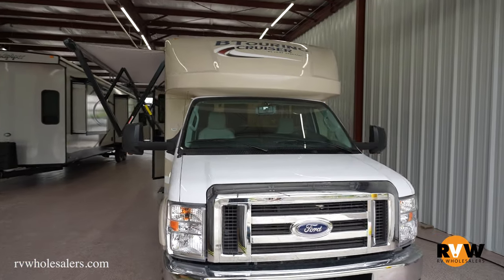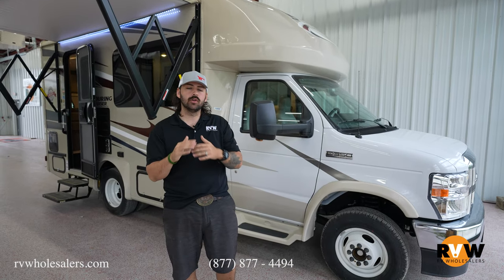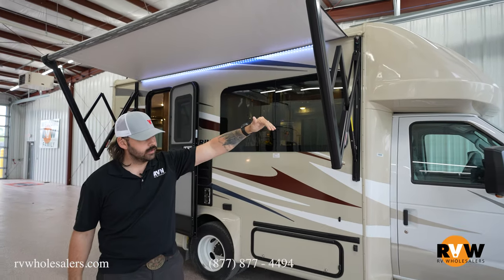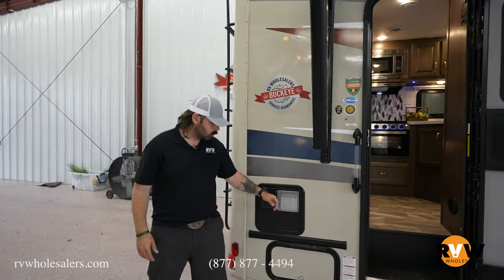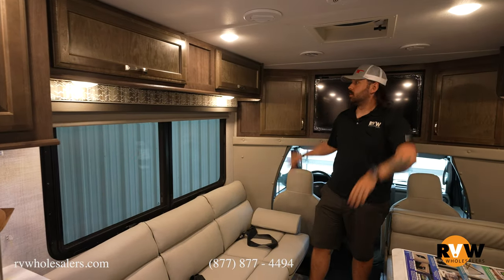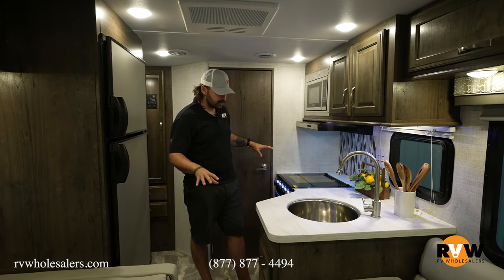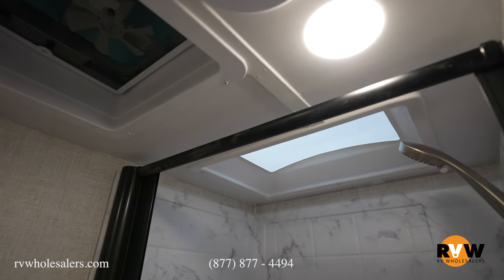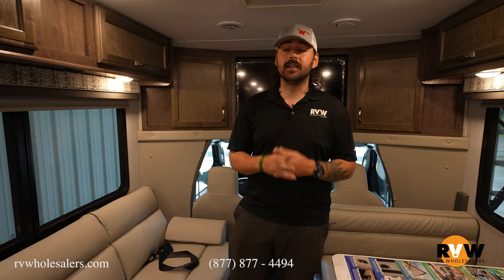2022 BT Cruiser 5210B Class C Motor Home Walk-Through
Check out this walk-through on the 2022 BT Cruiser 5210B by Forest River RV with Lane Wisner from our sales team.

This model features the following:
• Touring Package Upgrade: 4.0 Onan Generator - Enclosed | Electric Awning with LED Lights & Speakers | 13,500 BTU Roof Air Conditioner | AM/FM/CD Radio with Built in Monitor/ Back Up Camera | All Stainless Steel Appliance Package | High Gloss Champagne Fiberglass Ext Sidewalls with Azdel | One Piece Fiberglass Roof | Upgraded LED Lighting Interior & Exterior | Exterior Acrylic Grab Handle | Range Cover | Friction Hinge Entry Door with Shade | Upgraded Designer Graphics | Ducted Roof Air Conditioner | Ceiling Light Wall Switch at Entry Door | Linoleum Throughout | Fiberglass Running Boards | Electric Step | IRD Dual Battery Charging System | Emergency Start Switch | Deluxe Comfort Mattress | Stainless Steel Wheel Liners | Outside Shower | Black Tank Flush | 7500# Hitch With 7 Way Connector & Brake Controller | Ladder
• 15,000 BTU Roof A/C In Place Of 13,500 BTU A/C
• Heated Pads on Holding Tanks
• Heated & Remote Mirrors With Turn Signal & Side View Cameras
• Night Only Roller Shades
• Frameless Windows
• DSS Pre-Wire
• 3-Speed Attic Fan
• 40" LED TV Front Entertainment Center
• Booth Dinette In Place Of Sofa
• Soft Touch Driver/Passenger Seats
• Solid Surface Counter Tops
• RVIA
• 12V Deep Cycle Battery

2022 BT Cruiser 5210B Approximate Specs (May Be Inaccurate Depending on Options)

00:00 - BT Cruiser 5210B Specs
00:57 - Exterior
02:48 - Front of Coach
03:41 - Kitchen
04:18 - Bathroom
05:12 - Outro